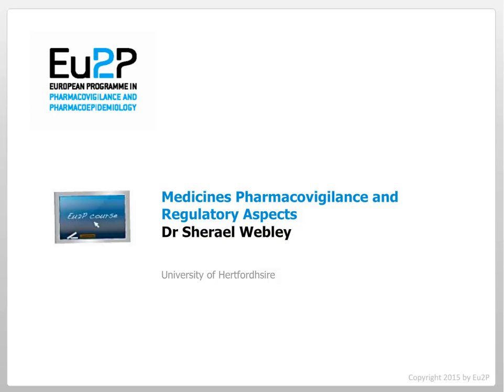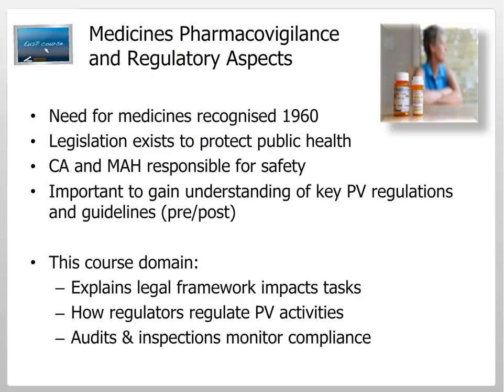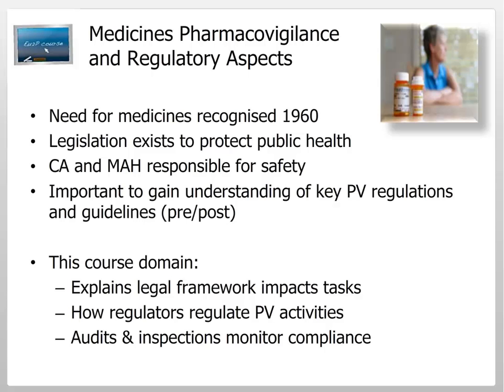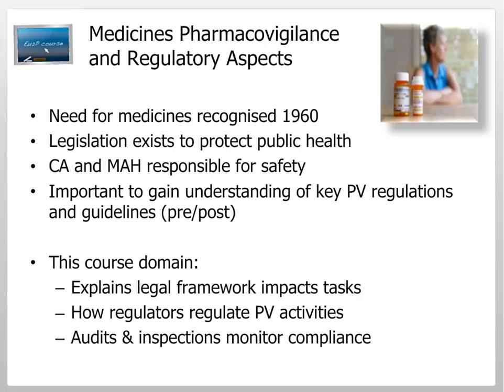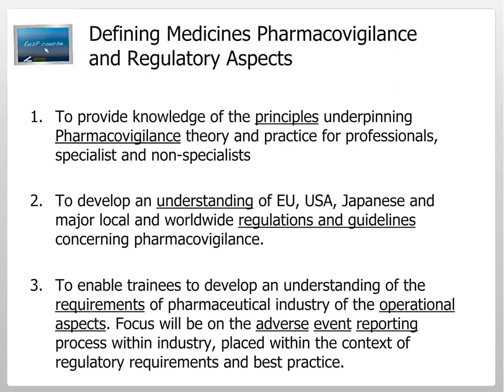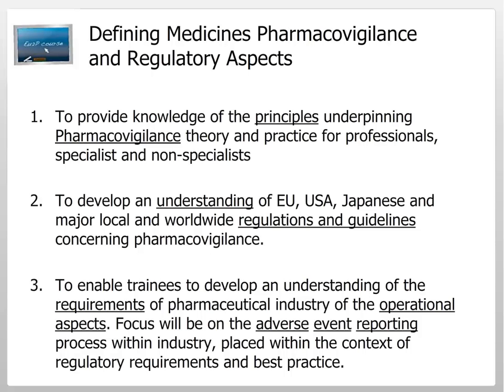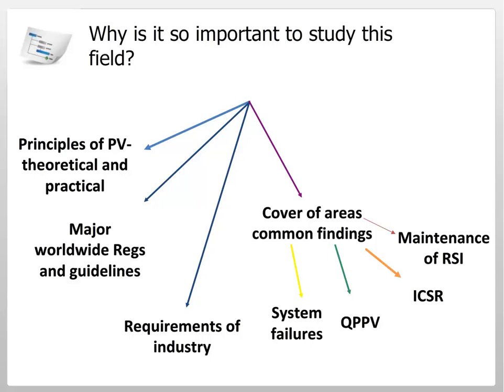Eu2P Medicines pharmacovigilance and regulatory aspects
Learn the principles of pharmacovigilance and the various stakeholders from the development of the science to its place in pre and post-authorisation environment.
Understand and compare European, USA, Japanese and major local and worldwide pharmacovigilance regulations and guidelines.
Understand the regulatory requirements of the Pharmaceutical Industry: adverse event reporting process, documents and best practices.